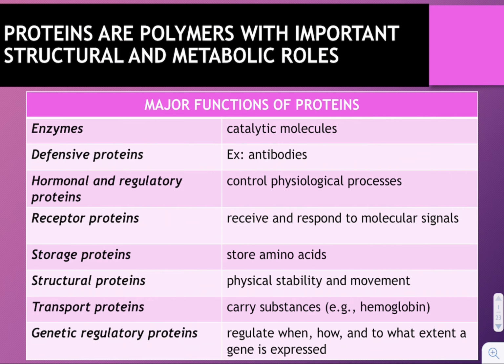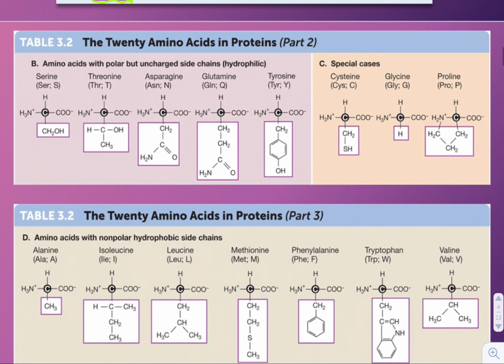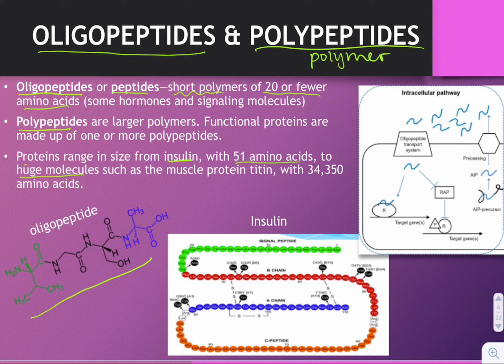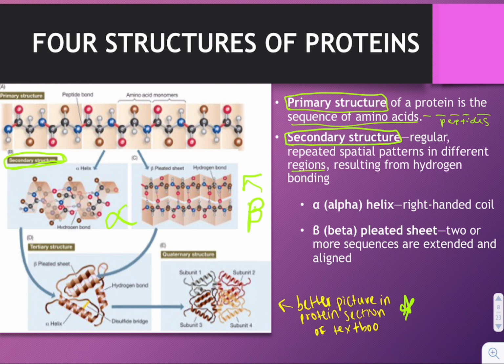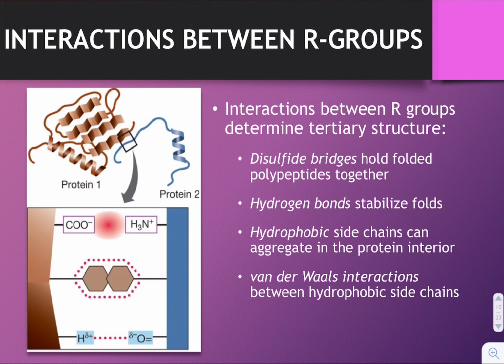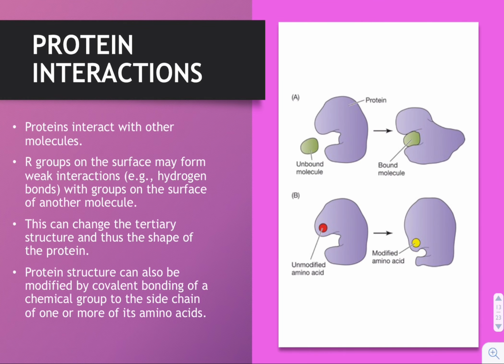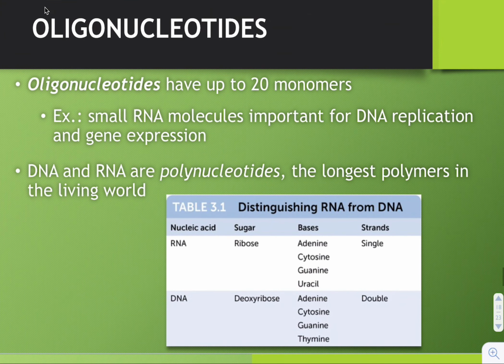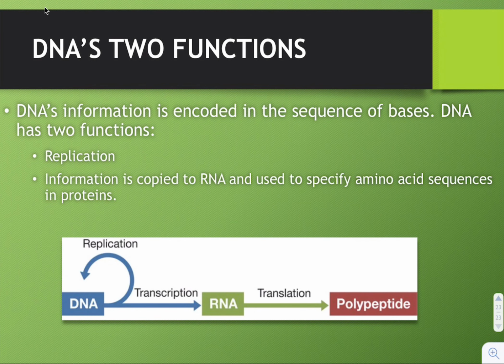Proteins Nucleic Acids 19 20